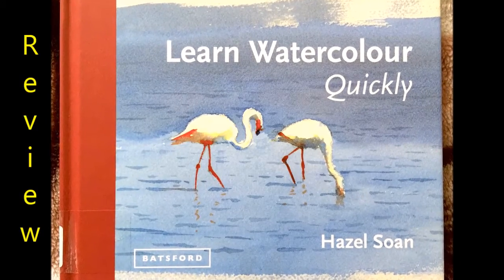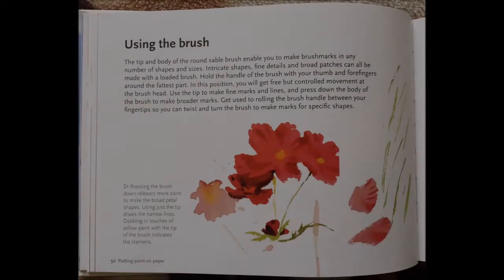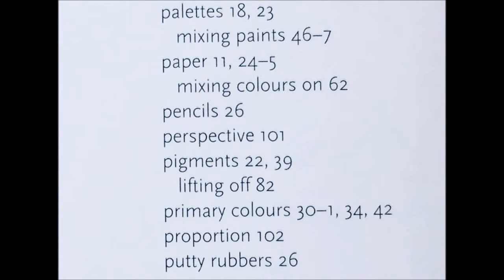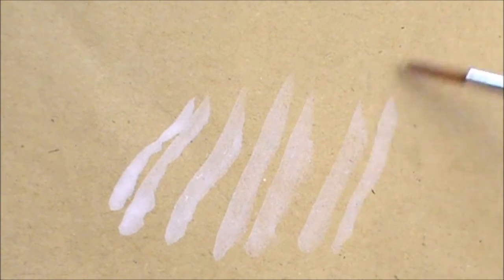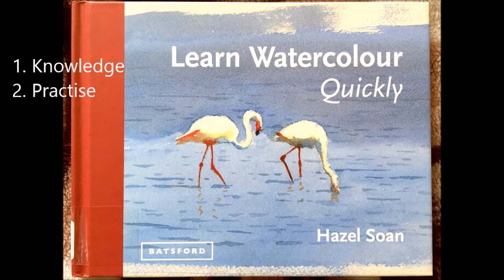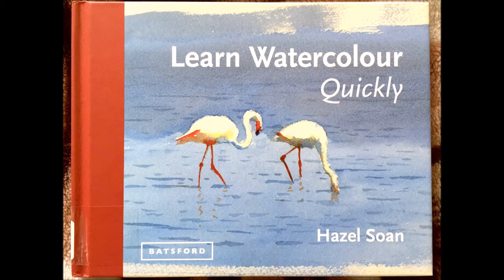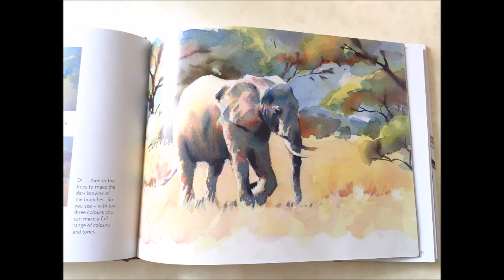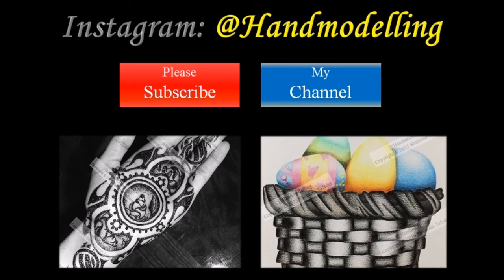Book Review: Learn Watercolour Quickly by Hazel Soan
Ultimately, this book is a great introductory book to watercolour painting, but you are not going to become an expert by relying on it.  If you have the time and want to read a longer book, I would recommend skipping straight to those, because they will cover everything that this book does - and more.

Please let me know if there is anything on which you would like to see me do a video